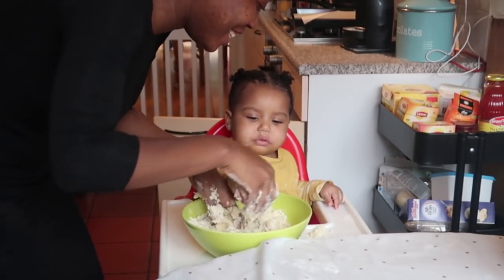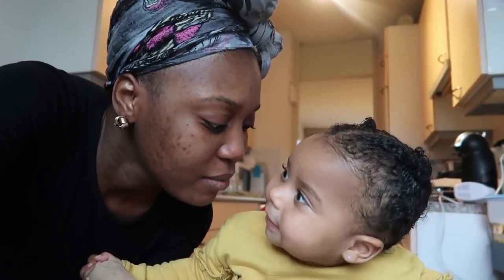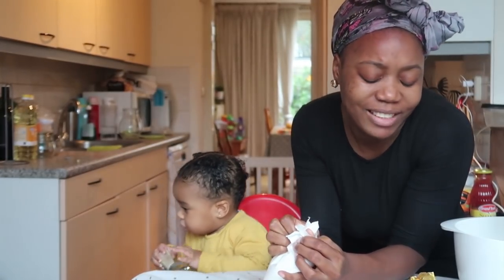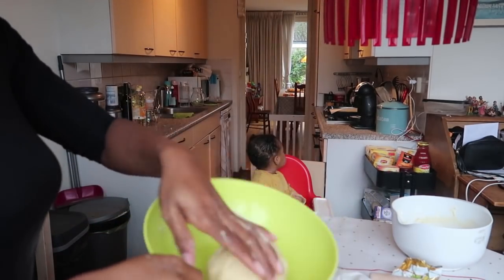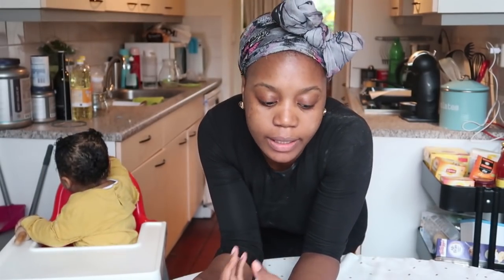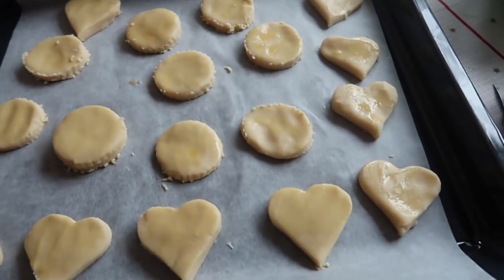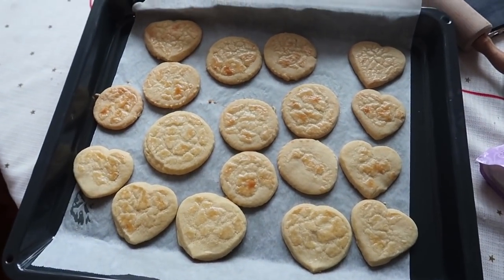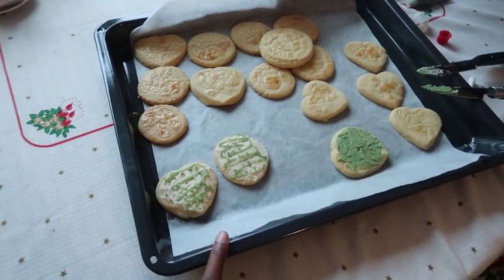MUMMY'S LITTLE HELPER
1. STORY TIME: HOW WE MET